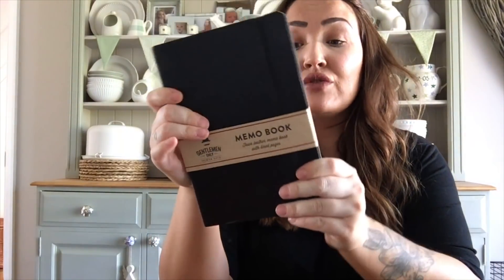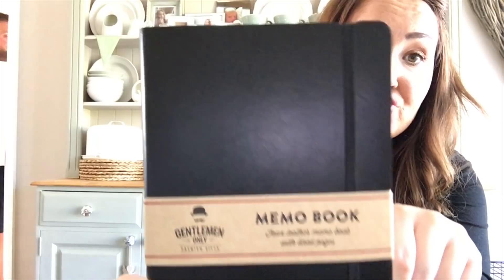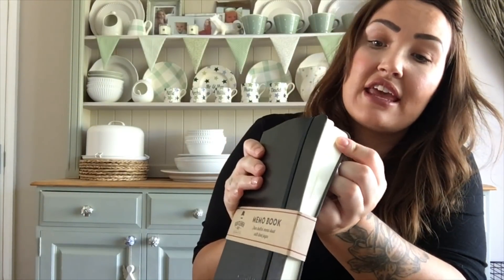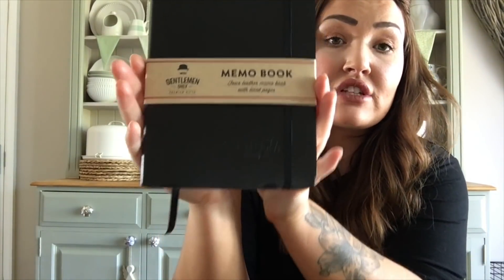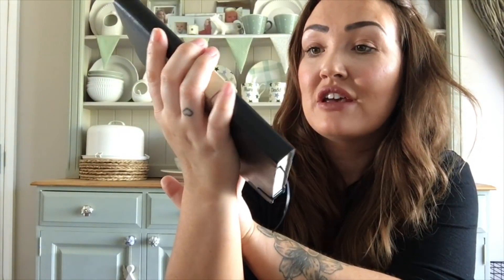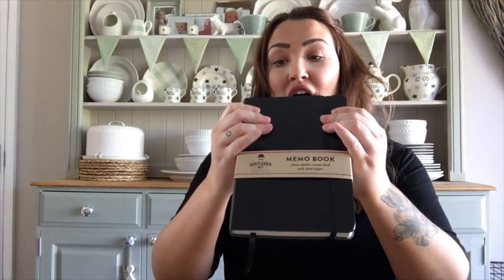Homebargains haul *fathersday and homeware* also kitchen shelving reveal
Including shelving and blind with the also kinder gifts from @bohhone. So grab a cuppa and hopefully you’ll enjoy enjoy.  The links are as follows. Yesterhome shelving. Bohhome wreath and heart.